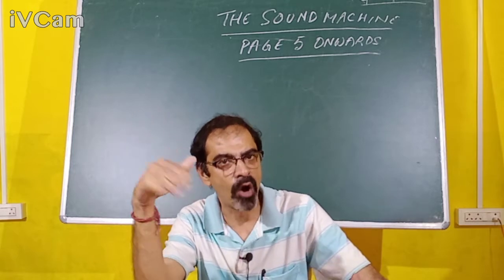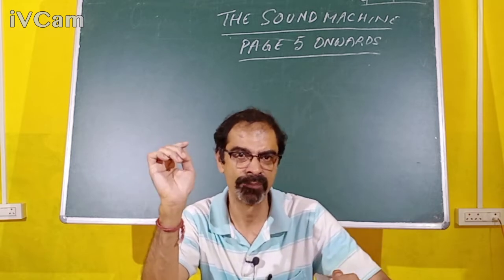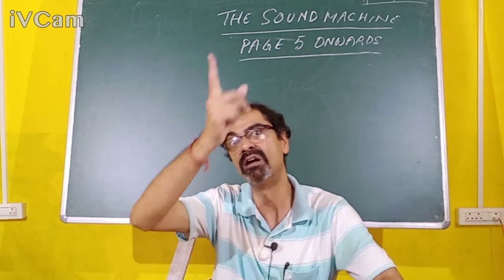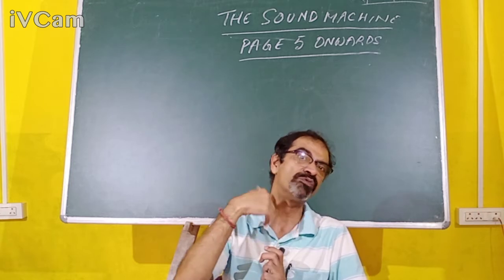Class 12 English Literature - The Sound Machine - Page - 5, First paragraph Of Page 6 - Part - 2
Class 12 English Literature - The Sound Machine -  Page - 5, First paragraph Of Page  6 - Part - 2 - Video Explanation